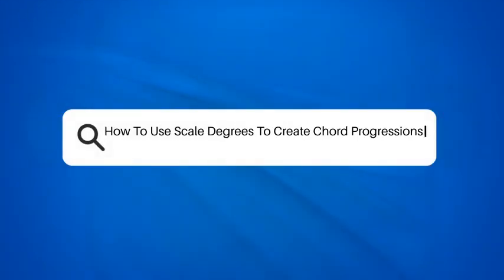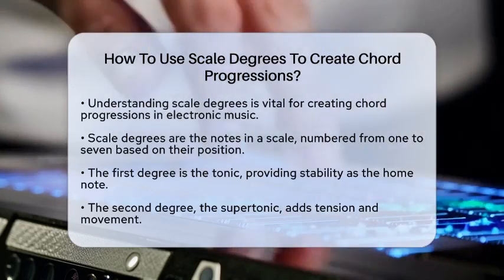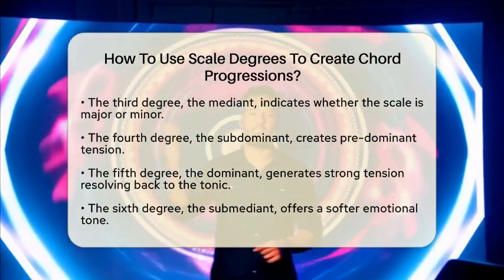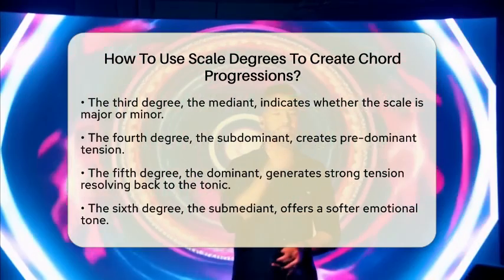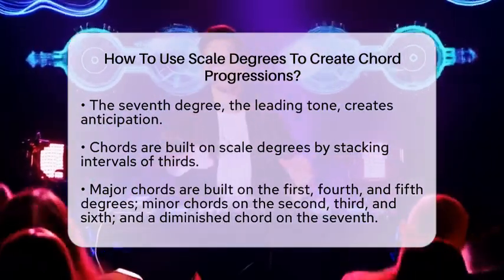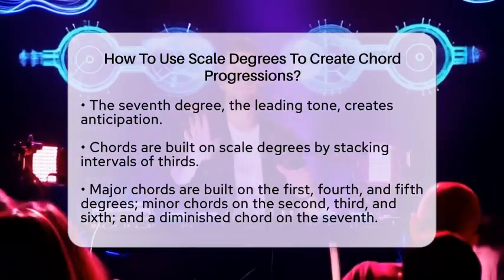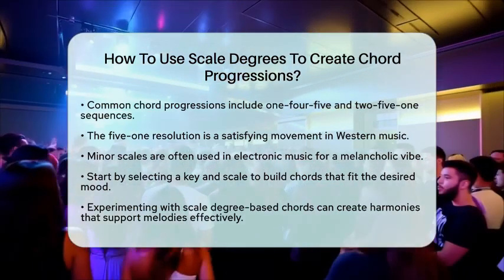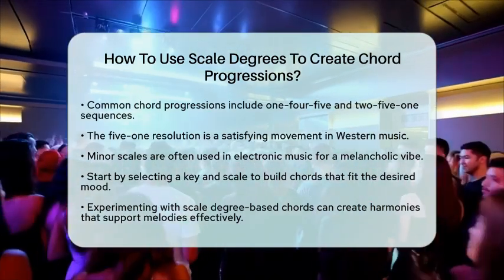How To Use Scale Degrees To Create Chord Progressions? - Electronic Mix Masters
How To Use Scale Degrees To Create Chord Progressions? In this insightful video, we will guide you through the process of using scale degrees to craft your own chord progressions in electronic music. Understanding how scale degrees function within a scale is essential for creating harmonies that truly resonate with your tracks. We’ll break down the seven scale degrees found in both major and minor scales, explaining their roles and how they contribute to the overall mood of your music.

You’ll learn how to build chords on these scale degrees by stacking intervals of thirds, and how to utilize common chord progressions that can add movement and emotion to your compositions. We will also discuss how to adapt these progressions to fit various electronic music styles, focusing on the emotional impact of minor scales and the techniques used to create distinct sounds.

This video is perfect for producers looking to enhance their harmonic knowledge and create captivating tracks.

About Us: Welcome to Electronic Mix Masters! Our channel is your ultimate hub for everything electronic music and EDM. We create engaging content that covers various genres, highlighting creative mixes, music production tips, DJ equipment reviews, and industry trends. Whether you're an aspiring DJ or a passionate music lover, you’ll find a vibrant community here sharing the electrifying sounds that move us all.